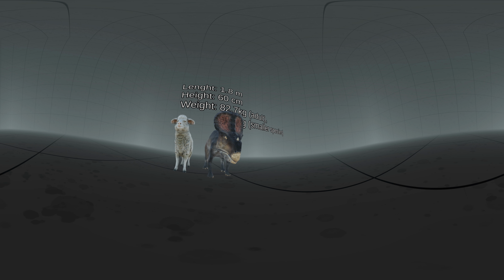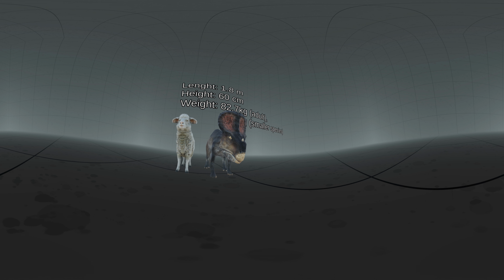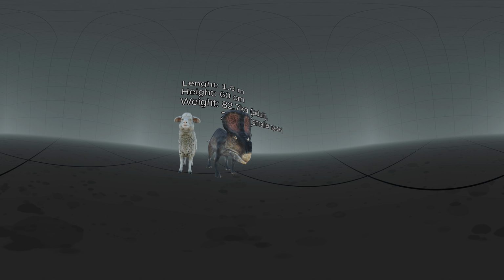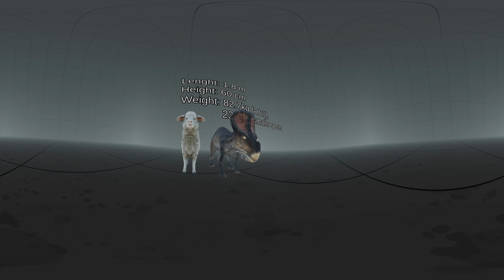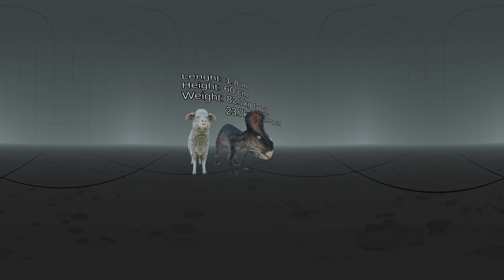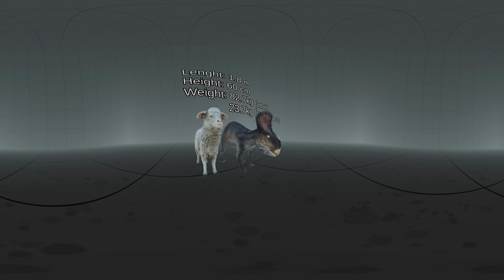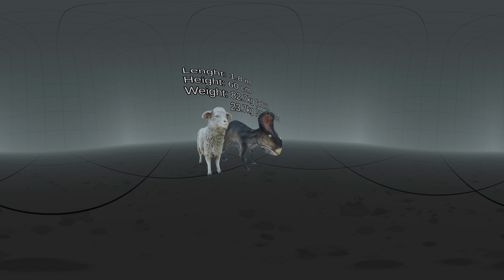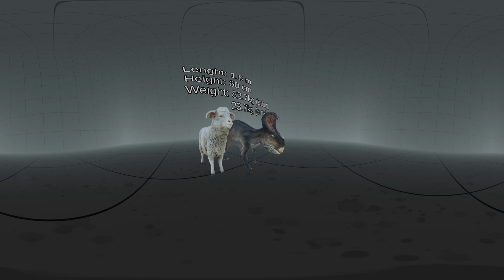VR Jurassic Encyclopedia #3 - Protoceratops dinosaur facts 360 Education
VR Jurassic Encyclopedia it's a place where you can explore and learn about all of your favorite dinosaurs from the Jurassic era! This is a 360 Education project, so anywhere you look, there are objects that will teach you about these amazing prehistoric creatures.
We have a Protoceratops here with us today - let's take a closer look at it!

Imagine yourself back in the time of the dinosaurs! In this interactive 360 degree video, see a Protoceratops dinosaur up close and personal. You can even walk around it to find out all about its anatomy.

Like our Protoceratops dinosaur facts video? Also, you can find there more 360 videos!

IMPORTANT!

VIDEOS APPEAR ON OUR CHANNEL REGULARLY. EVERY SATURDAY WE WILL TRY TO PROVIDE YOU WITH VALUABLE MATERIAL.

About channel:
In our channel, you can find Virtual Reality videos with many different VR 360 motives. If you have any idea what do you want to see in virtual reality, feel free to inform us about it in the comments :)

We use Oculus Quest 2 glasses to create our productions :)